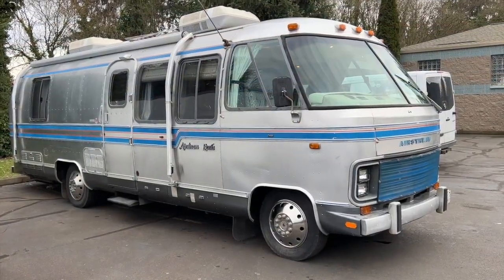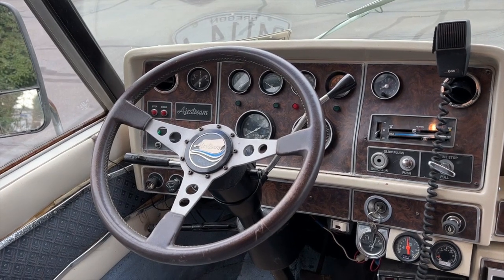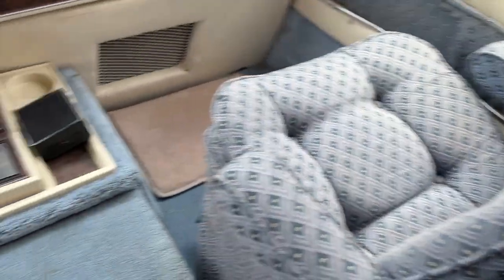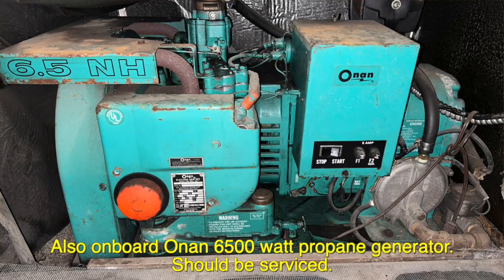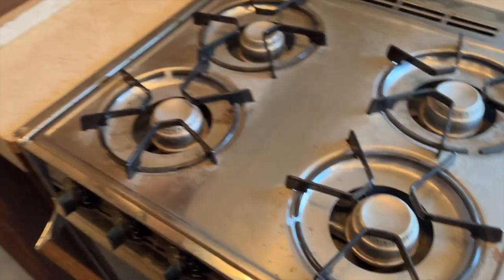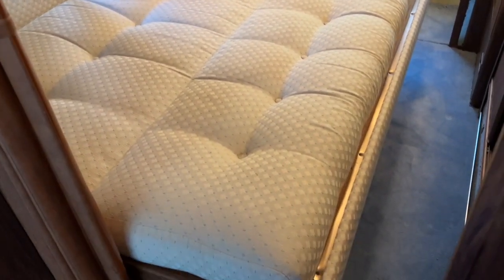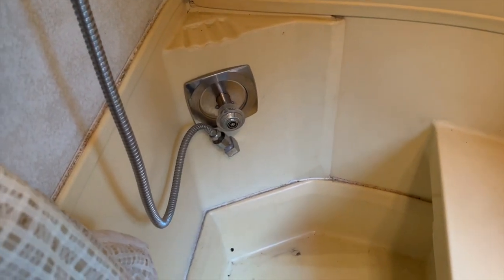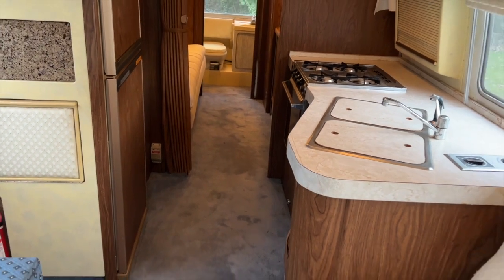1981 Airstream DIESEL 28ft. Motorhome. Charvet Classic Cars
SOLD.